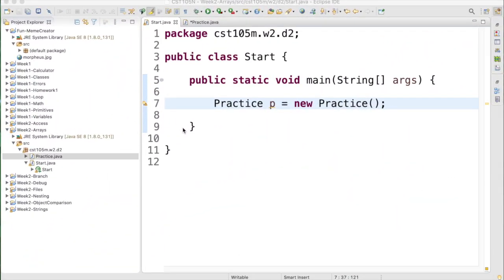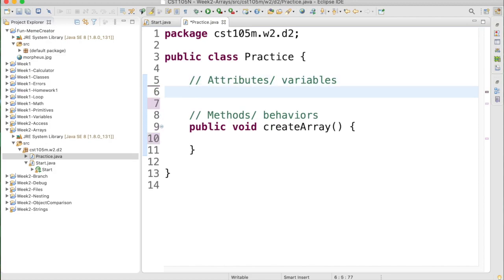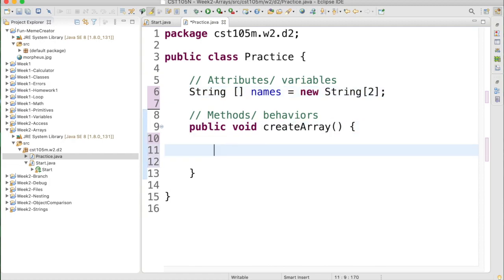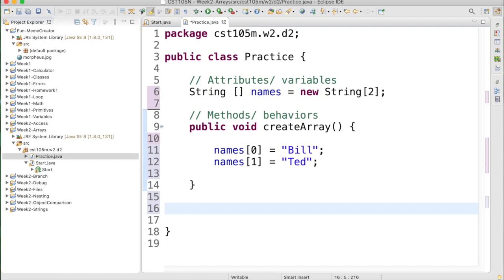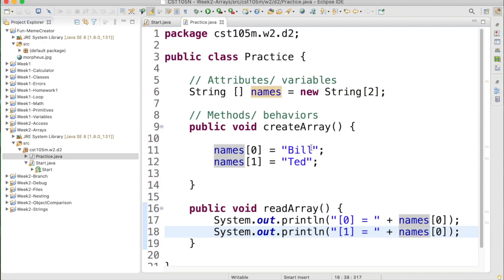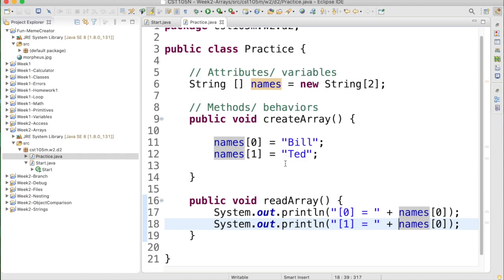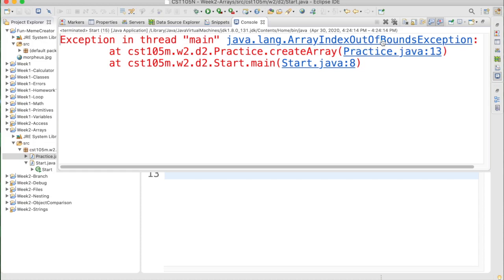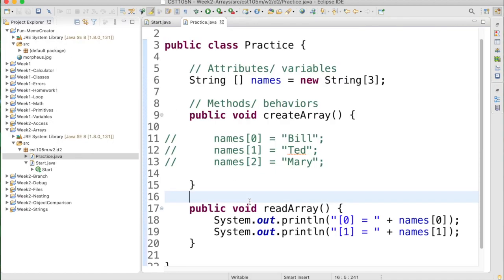CST105N-Arrays-1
This video is about CST105N-Arrays-1